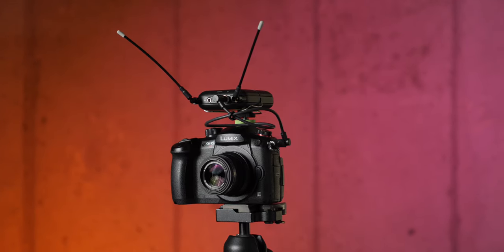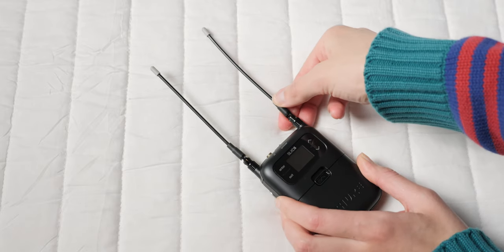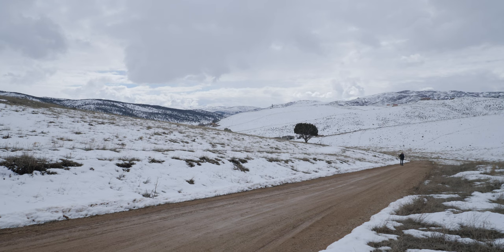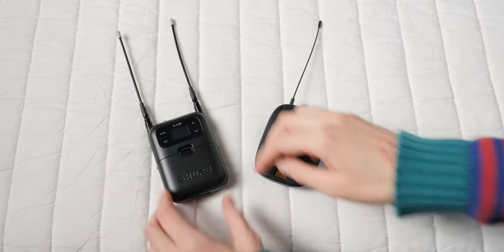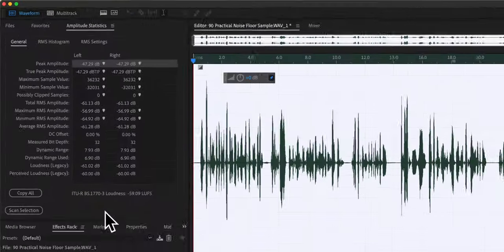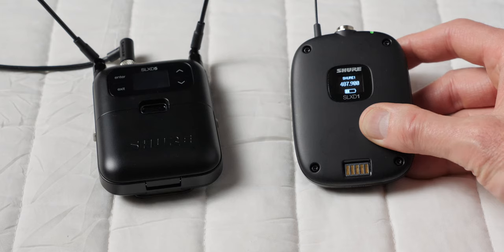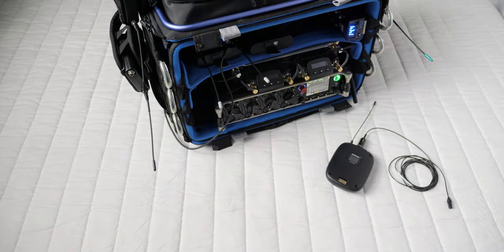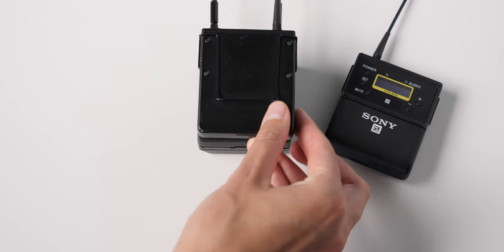SHURE SLX-D Wireless Mic Receiver & XLR Plug-On Transmitter | Curtis Judd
In this episode we have a look at and listen to SHURE’s SLXD5 portable receiver and the SLXD3 plug-on transmitter to make any XLR microphone a wireless microphone. This new addition to the SLX-D wireless ecosystem represents SHURE’s jump into the pro-sumer UHF wireless space; it’s their first camera-top and/or sound bag receiver in this price range. Noteworthy features include digital predictive frequency switching, 118 dB of dynamic range, and a multi-source monitoring mode. Let’s take a closer look and listen!

- SHURE SLX-D ecosystem — B&H, Amazon

Index
00:00 Intro to SHURE wireless
00:41 New SLX-D components
01:30 Audio samples
02:07 Pros
02:23 Great for on-cam & bags
02:52 High dynamic range
03:02 Low latency
03:37 Diverse established ecosystem
04:16 Note: NOT dual channel!
04:40 Outdoor distance test
05:10 Indoor distance test
06:15 Line-level output
06:40 Wireless Workbench
07:37 Build quality
07:58 Powering time & options
08:45 32 channels per band
09:00 Multi-mic mode
09:24 Practical noise floor sample
10:08 Pricing & warranty
11:00 Cons
11:03 No SMA connectors
11:23 UL4 lav mic is noisy
11:50 No wideband function
12:23 Correction there are limiters
12:32 Notes
12:36 10 mW max power output
13:06 Not dual-channel/no digital output
13:24 Who is the SLX-D for?
14:16 Who is it NOT for?
14:50 Compared to Sennheiser EW-DP, DEITY THEOS, SONY UWP-D
17:15 Please buy my courses
17:29 Summary